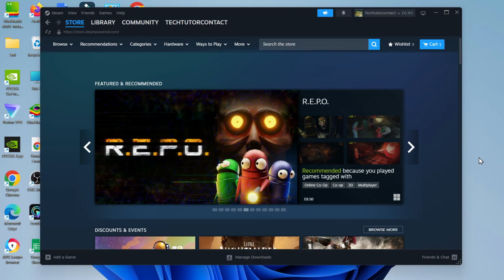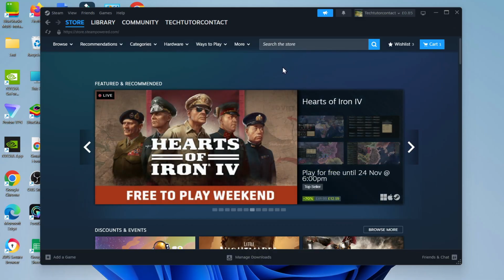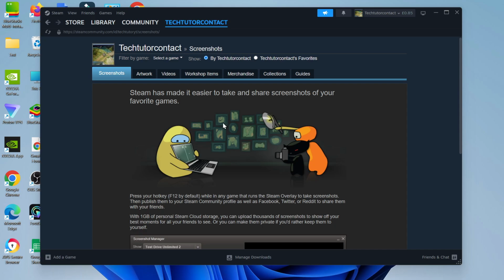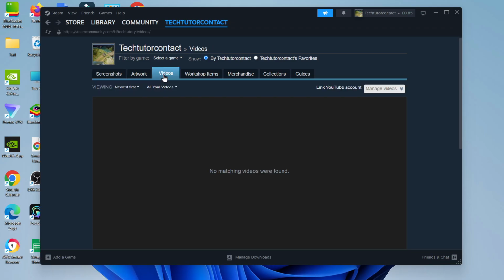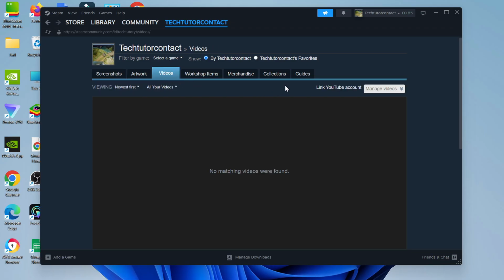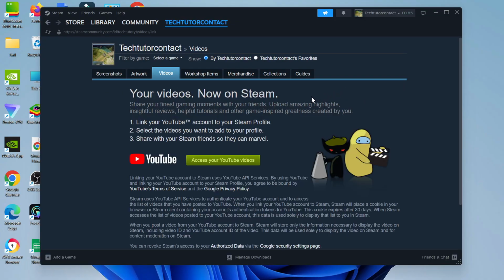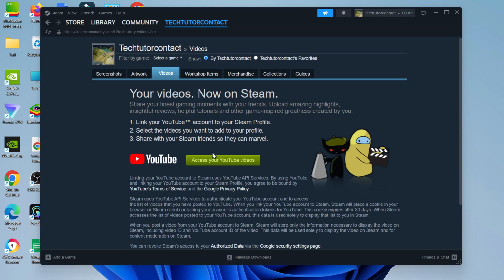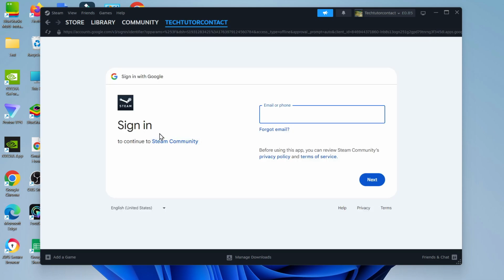How to Link Youtube to Steam Account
Learn how to link your YouTube account to Steam step by step in this quick tutorial. I’ll show you exactly where to go in Steam settings, how to connect your YouTube channel to your Steam account, and how to fix common issues if the link doesn’t work. Connecting YouTube to Steam can help with streaming, sharing content, and linking your game activity across platforms, and this guide makes it super simple, even for beginners. Whether you want to connect YouTube to Steam for broadcasts, sync your accounts, or just tidy up your linked services, follow along and get everything set up in a couple of minutes.

Thanks!